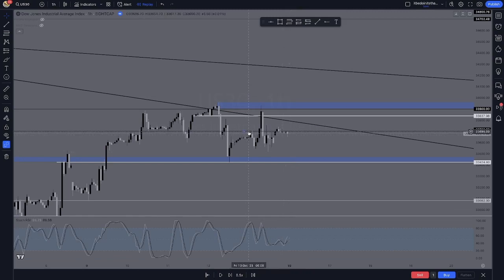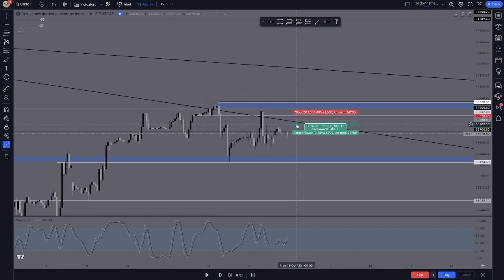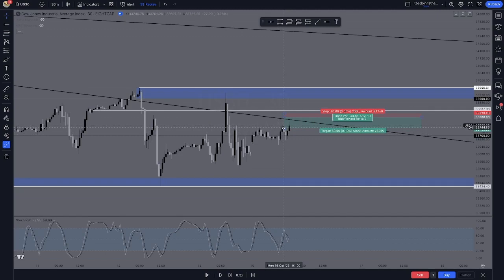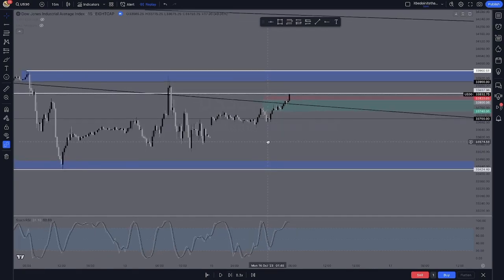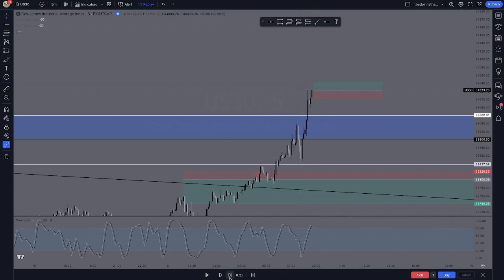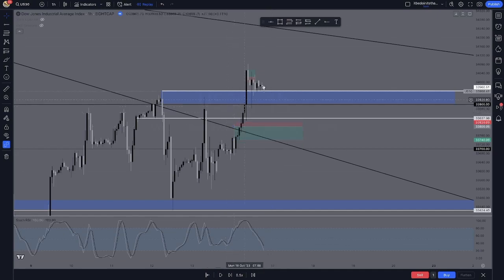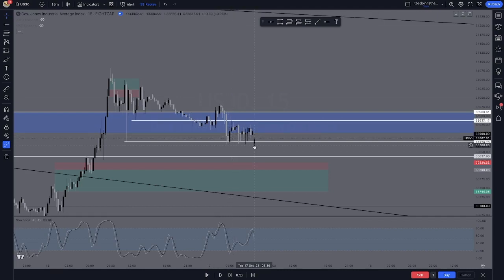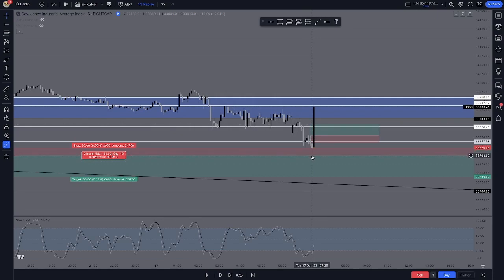THE SECRETS TO MY $800 DAY ON THE STOCK MARKET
Summary of my week!